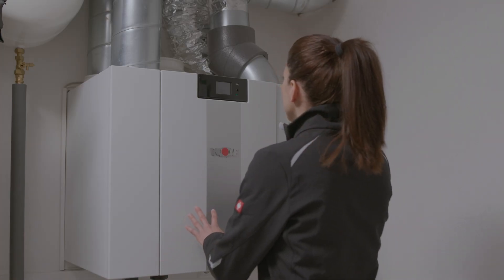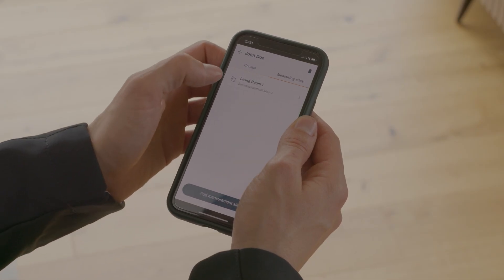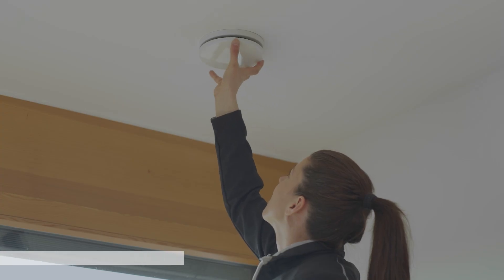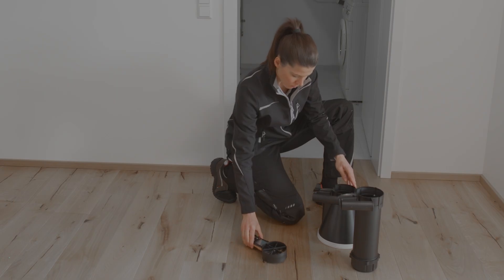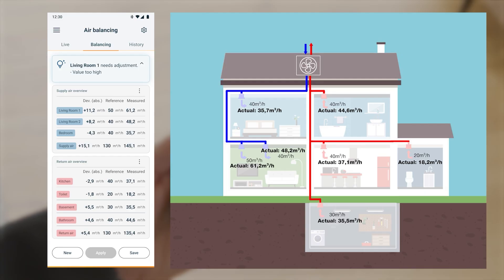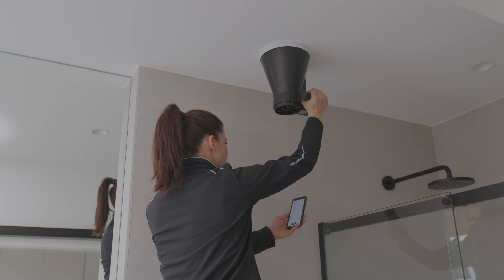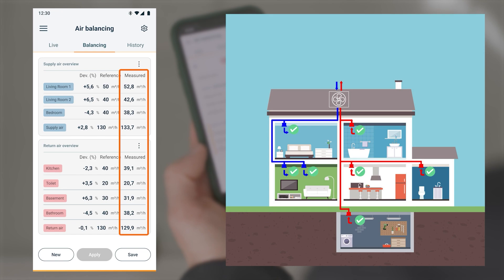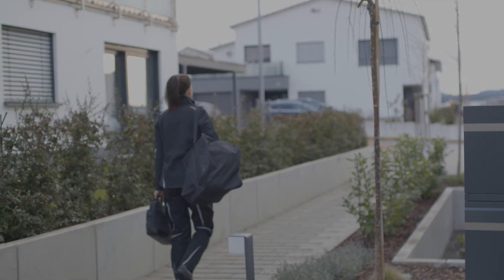How to Use - testo 417 Air Balancing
Introducing the testo Smart App's Air Balancing PRO Measuring Program!

This new feature in the testo Smart App will revolutionise the way you balance ventilation systems. With Air Balancing PRO, you can:

➡️Automatically document your measured values
➡️Compare your measurements to the setpoint
➡️Get recommendations for system adjustments
➡️Increase your efficiency
➡️Ensure an optimally balanced ventilation system

Air Balancing PRO is the perfect tool for HVAC technicians and building owners who want to save time and money while ensuring optimal indoor air quality.

Download the testo Smart App today and try Air Balancing PRO